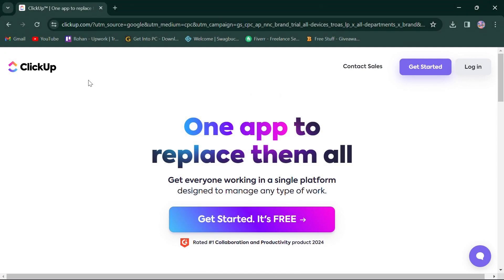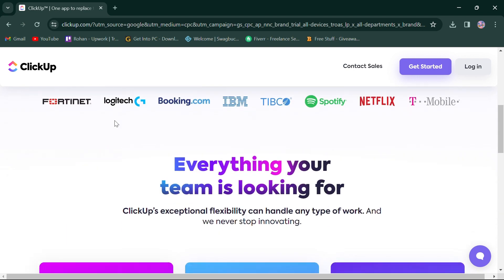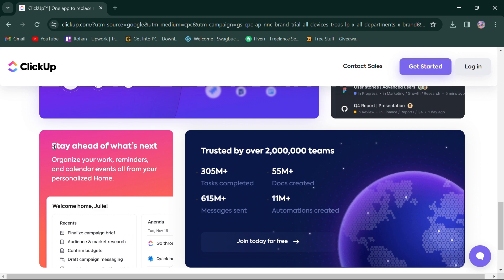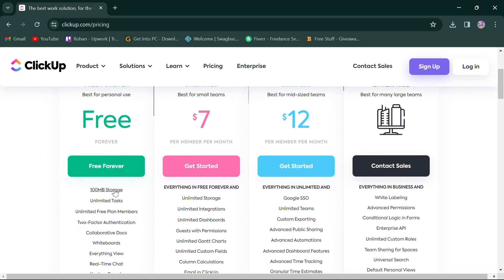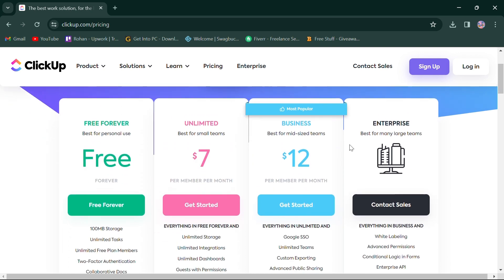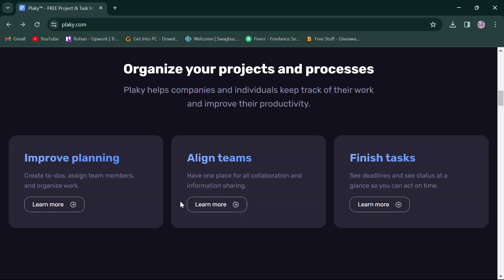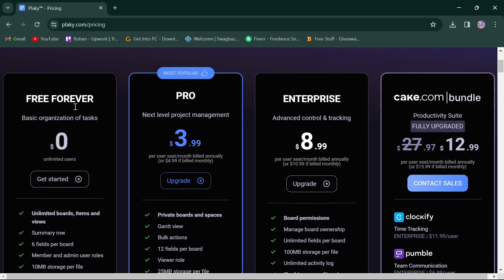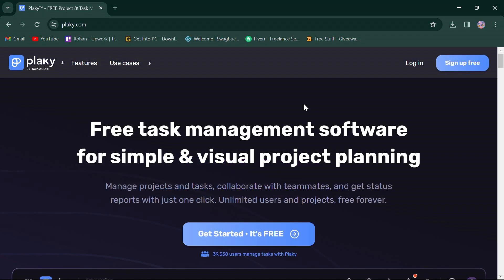ClickUp vs Plaky - Features Comparison | Which is better for project management in 2025?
ClickUp vs Plaky - Features Comparison | Which is better for project management in 2024?

Compare the features and capabilities of ClickUp and Plaky project management platforms to determine the superior option in 2024. In this video, I'll delve into customization options, task management functionalities, collaboration tools, and overall performance offered by both platforms. Whether you prioritize intuitive interface, advanced features, or scalability, discover which project management tool—ClickUp or Plaky—is better suited to streamline your workflows and boost productivity in 2024. Join us as we analyze the details and assist you in selecting the ideal platform for managing your projects effectively. Drop your questions and comments below!